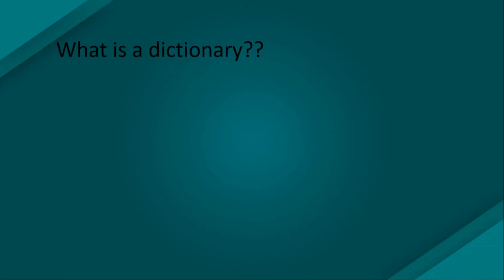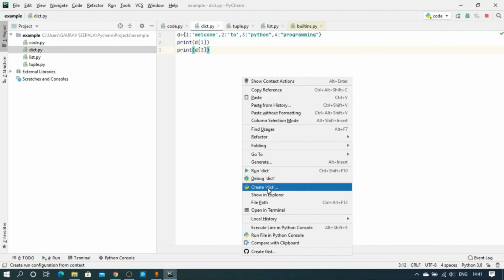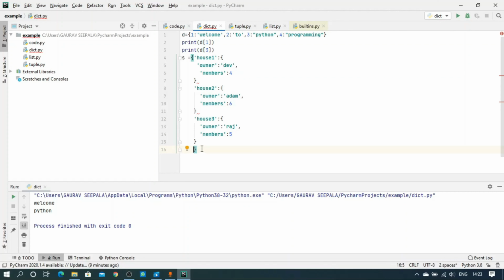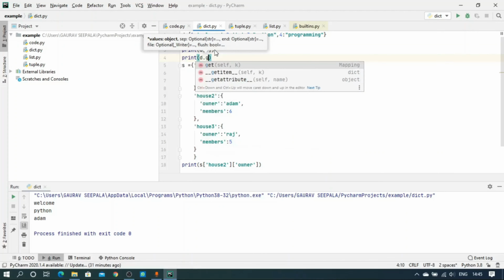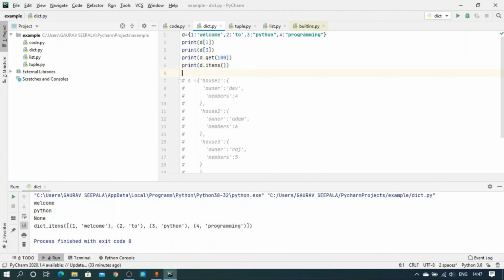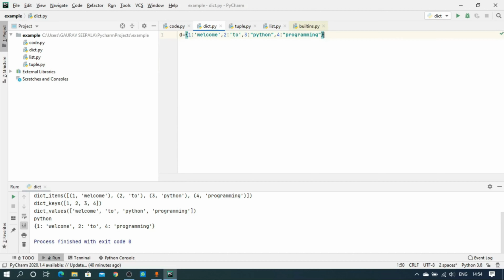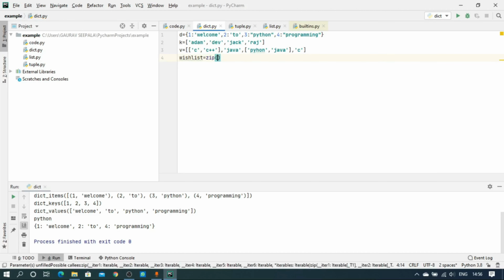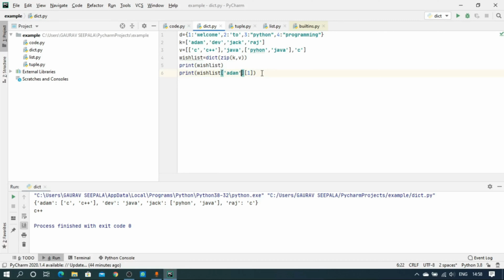EP-7||DICTIONARY IN PYTHON||PYTHON SERIES